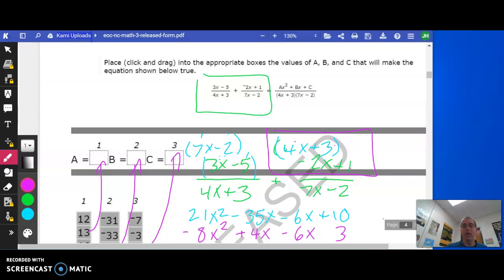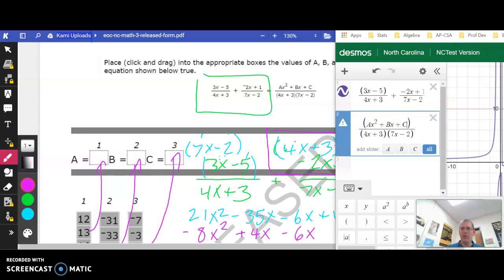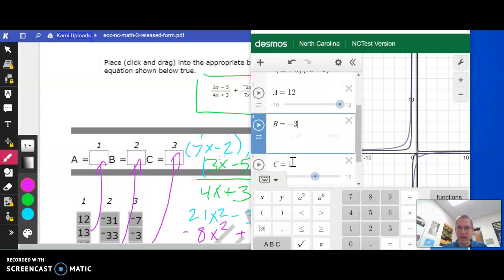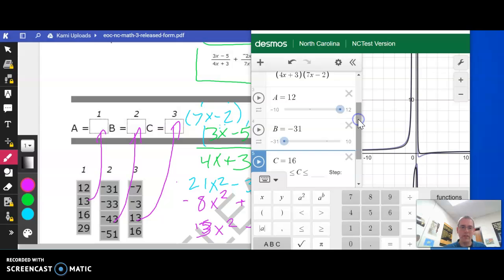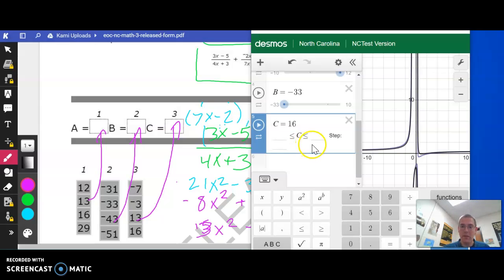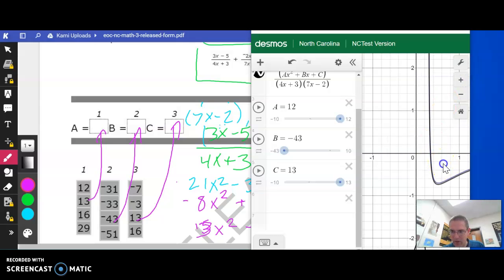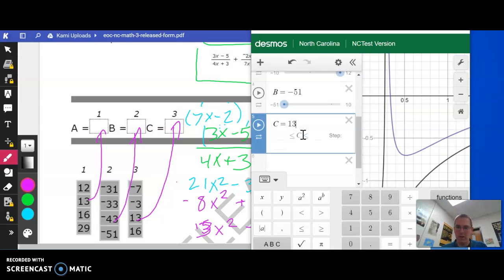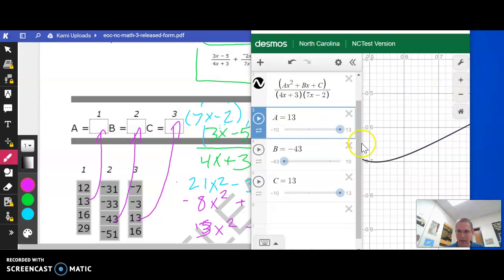NC EOC #5...using sliders to match graph